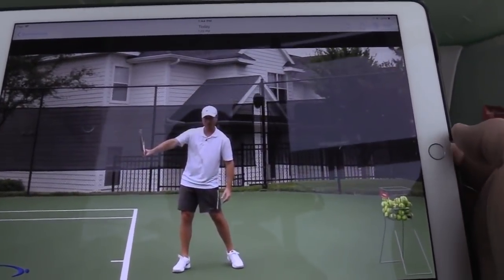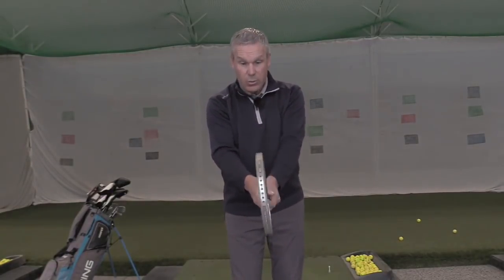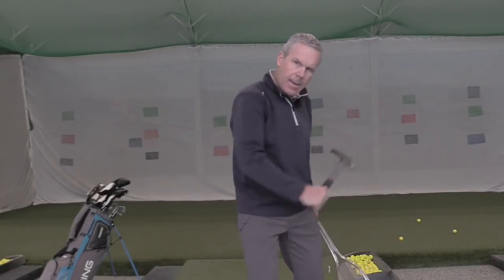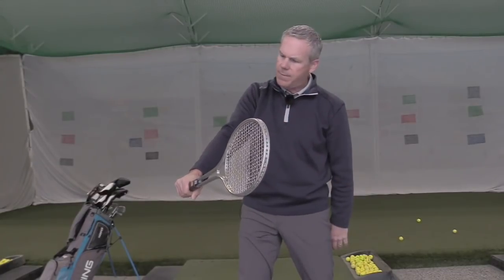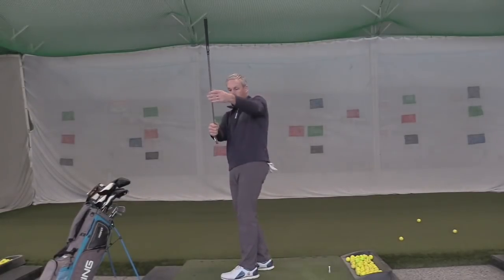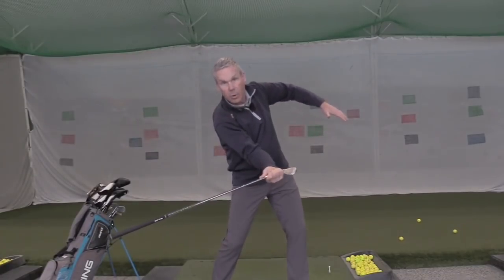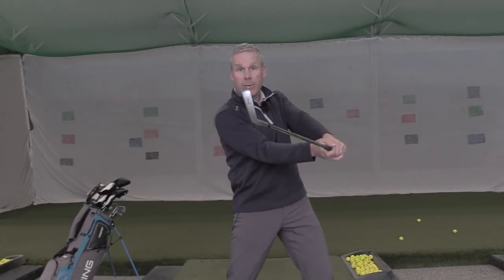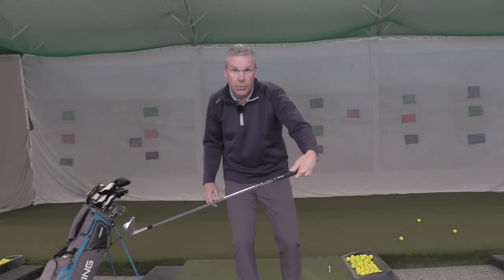GOLF LESSON FROM ROGER FEDERER? Wisdom in Golf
See what you can learn from Roger Federer's backhand to improve your impact position and release! Gain more distance and hit the ball more consistently with this concept!